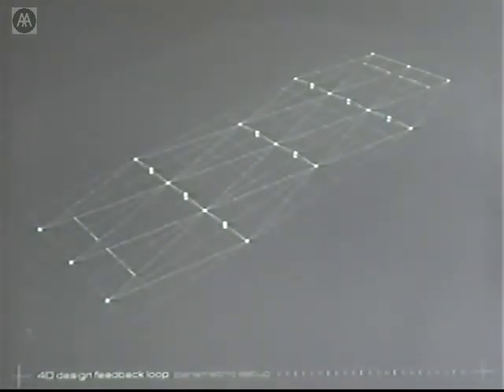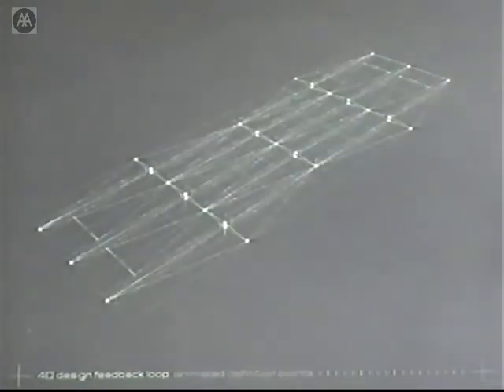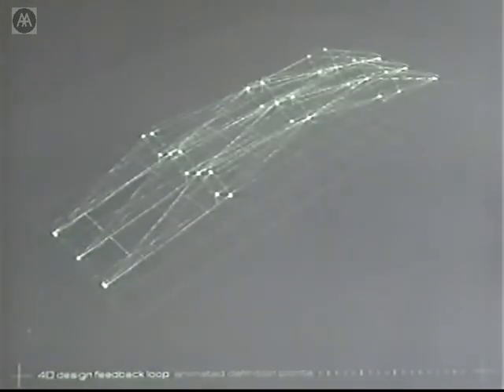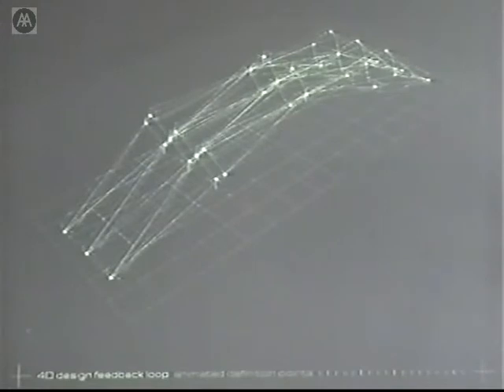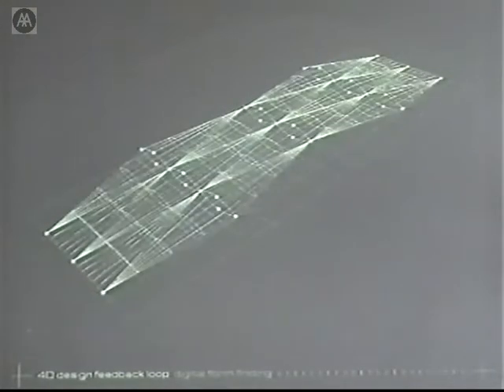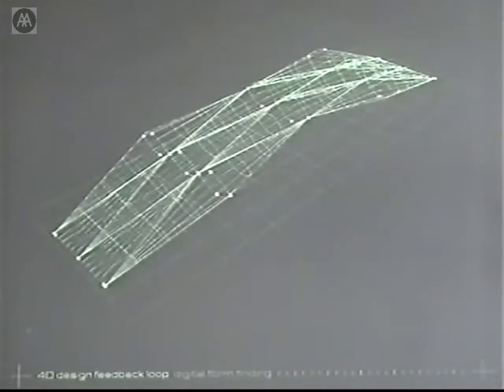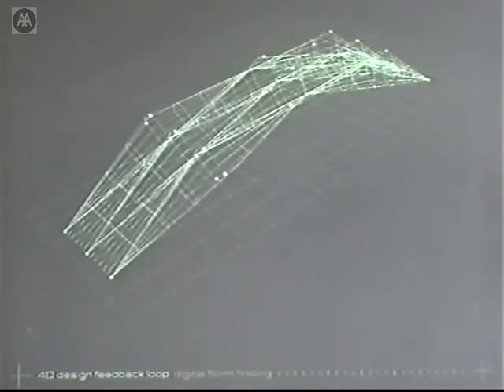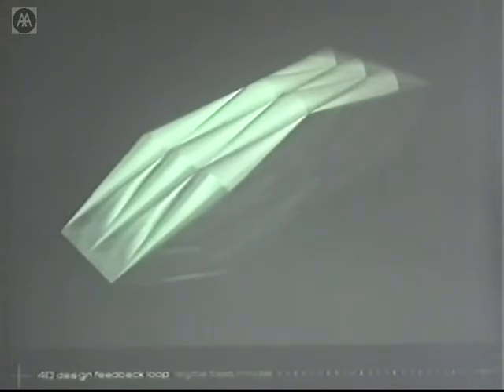Emergence: Morphogenetic Design Strategies - Part 3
Emergence is an important concept in artificial intelligence, information theory, digital technology, economics, climate studies, material science and biometric engineering. It is a development which is set to inform not only the construction of buildings, but also the composition of new materials. As a new science, coupled with material and technological innovations, it is set to enter architecture into a new phase of transition.

An event to mark the launch of AD-Emergence-Morphogenetic Design Strategies guest-edited by AA tutors Michael Weinstock, Michael Hensel, and Achim Menges.

Event moderated by Jeremy Melvin.

Achim Menges - Morpho-Ecologies

Michael Hensel - Fit Fabric/Finding Exotic Form